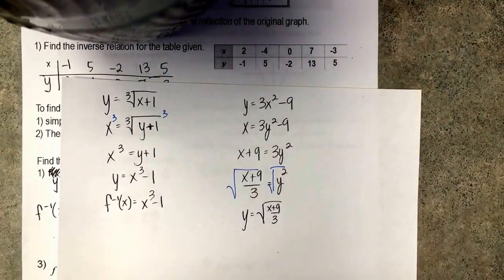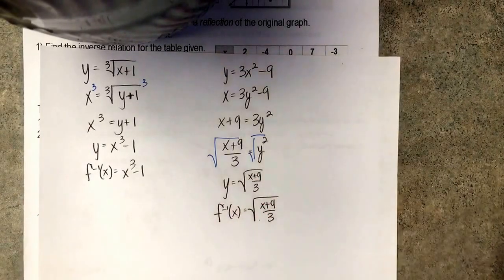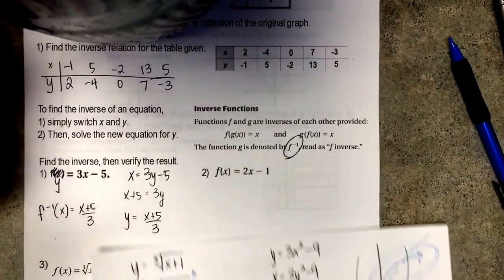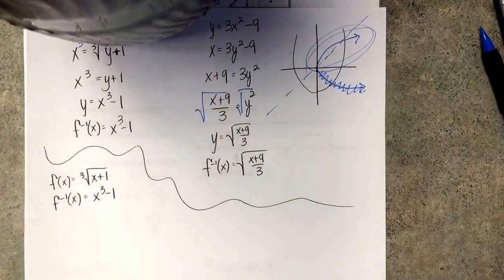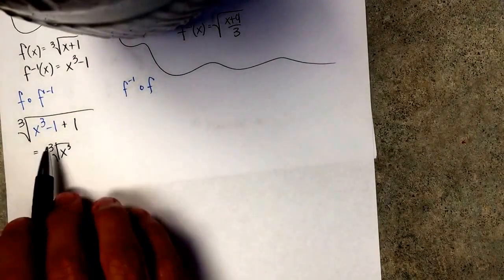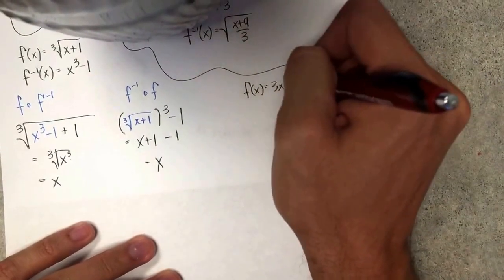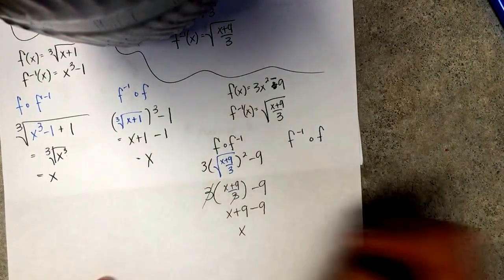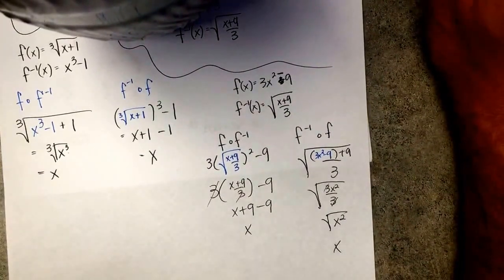1.8 Video Lesson